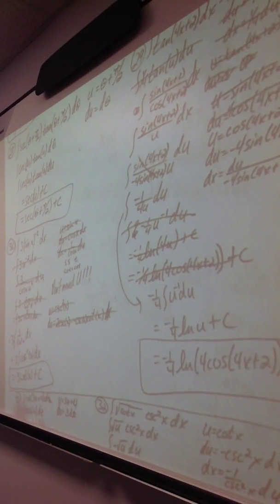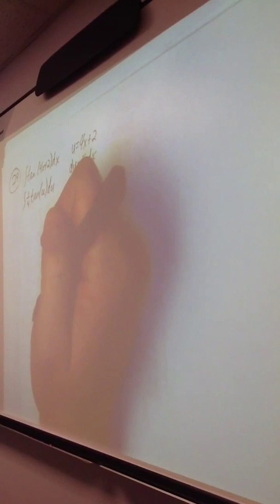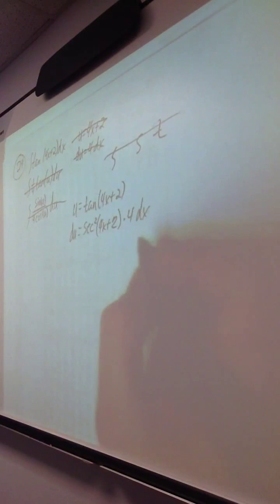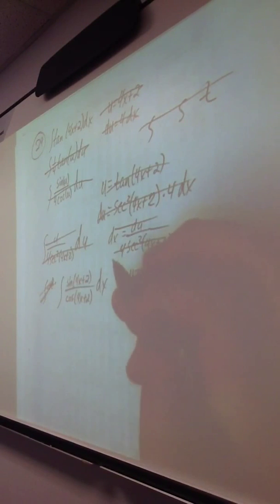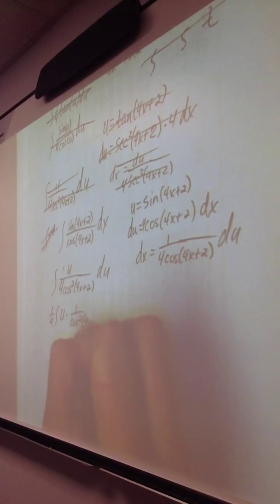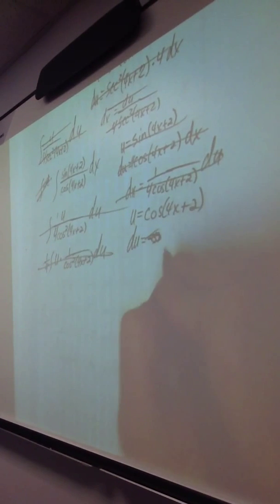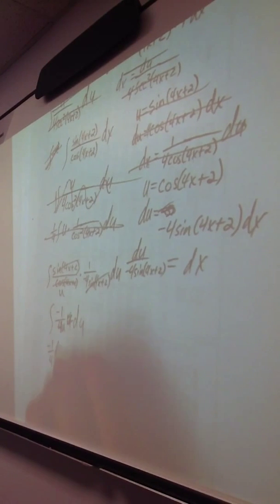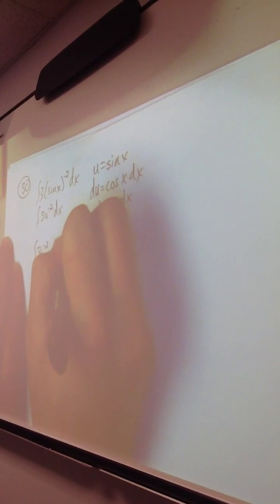1/24/14 part 1